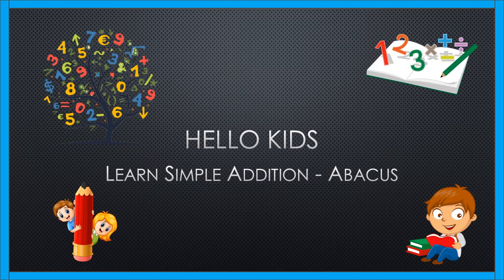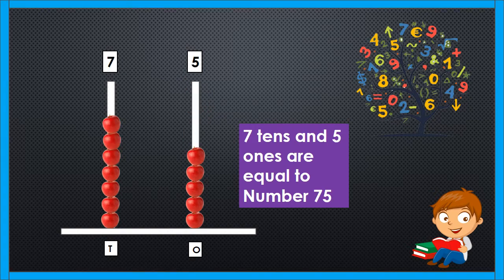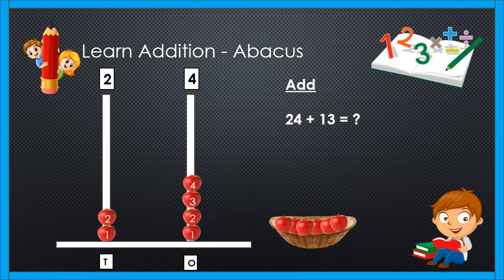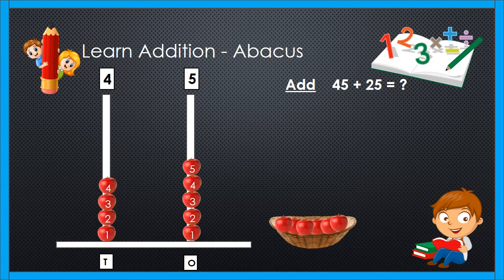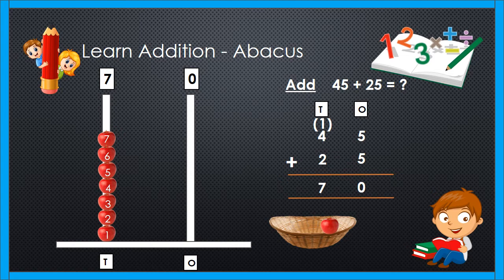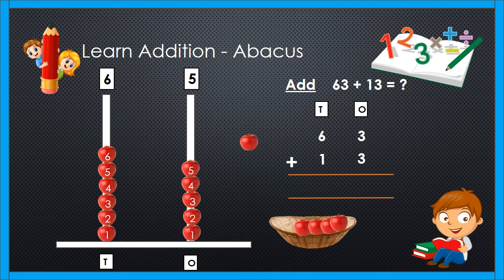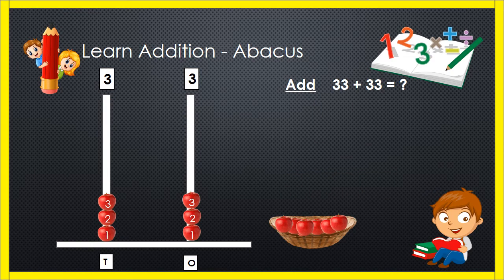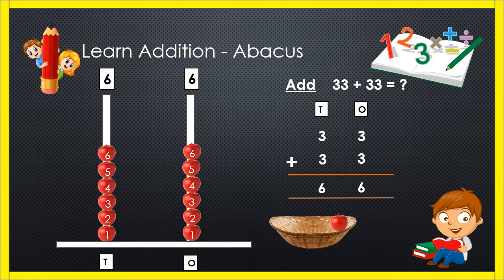Addition of two digit numbers through Abacus - Easy Understanding of Addition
Addition of two digit numbers through Abacus | Easy Understanding of Addition | Learn Simple Addition | Addition for Kids through Abacus |